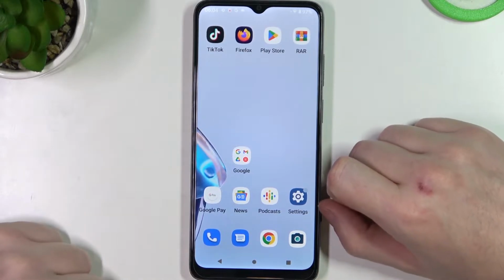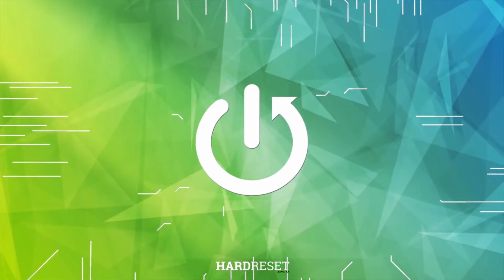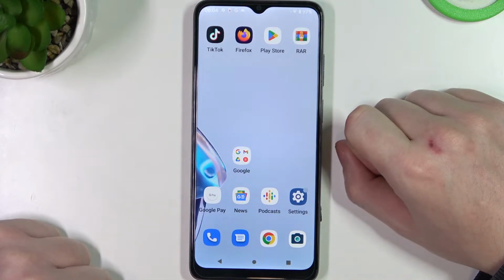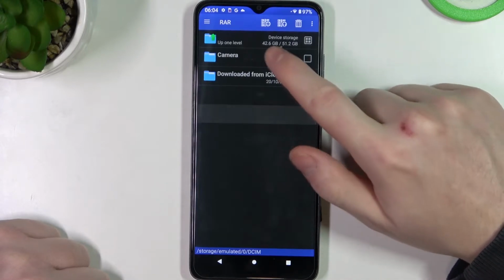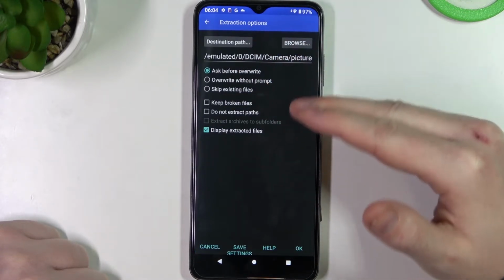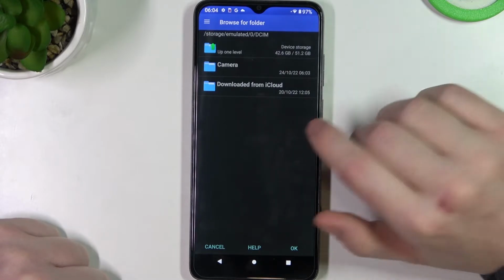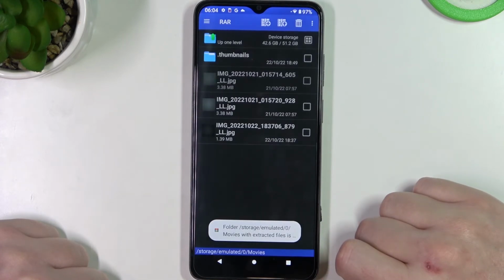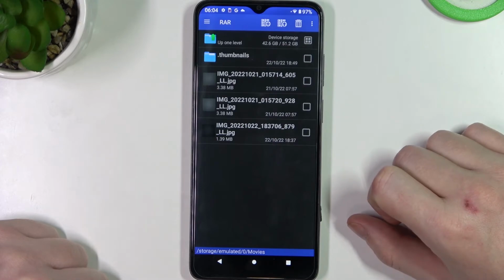Motorola Moto E22 How To Unpack RAR & ZIP Archives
Check more info about MOTOROLA Moto E22:
Are you wondering how to unpack RAR and ZIP archives on MOTOROLA Moto E22? in this video we will show how to unpack RAR and ZIP archives on MOTOROLA Moto E22. Follow step-by-step video tutorial.

How to unpack RAR and ZIP archives on MOTOROLA Moto E22?
How to unpack RAR archives on MOTOROLA Moto E22?
How to unpack ZIP archives on MOTOROLA Moto E22?